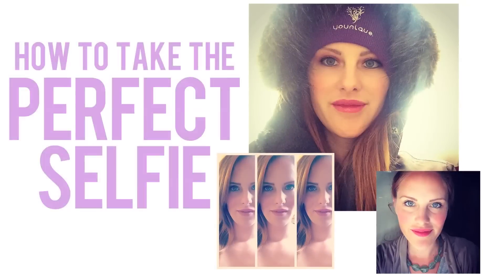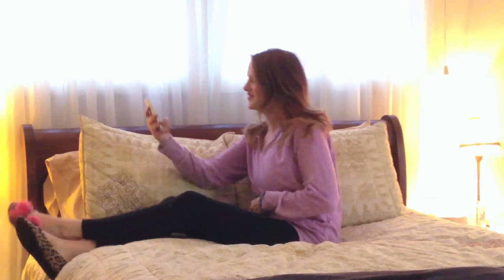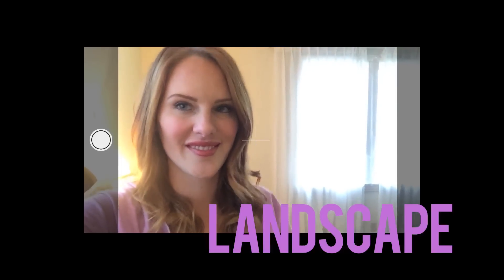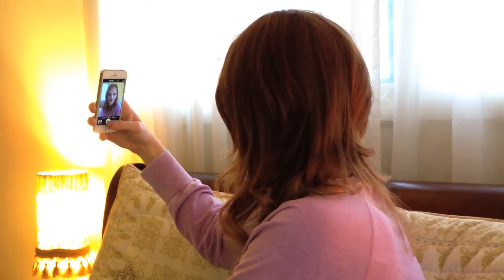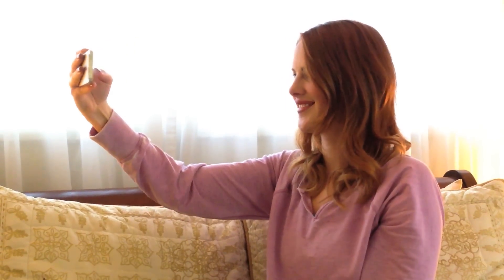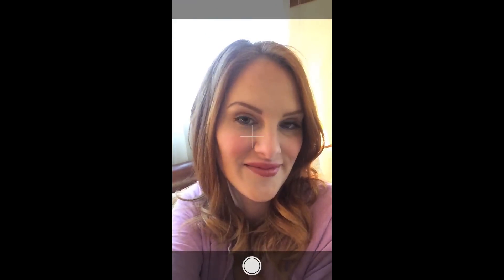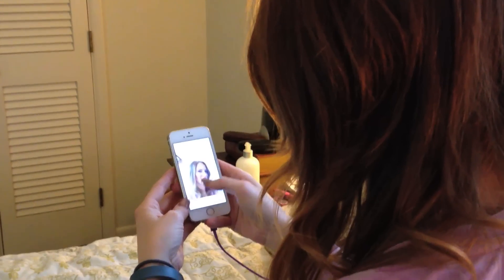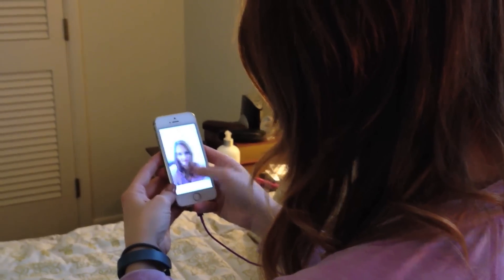How to Take the Perfect Selfie - Show off your Makeup Application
How to take the perfect selfie, showcase your make up application. You deserve to look the best in your selfies.

I believe in you, not it's time for you to believe in yourself.

Liz Medley